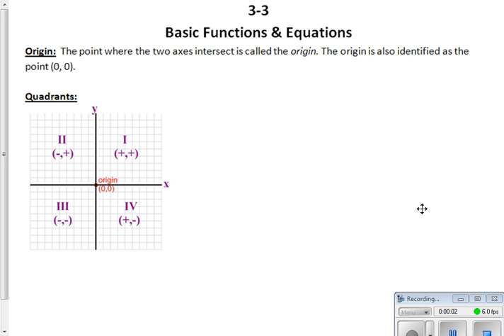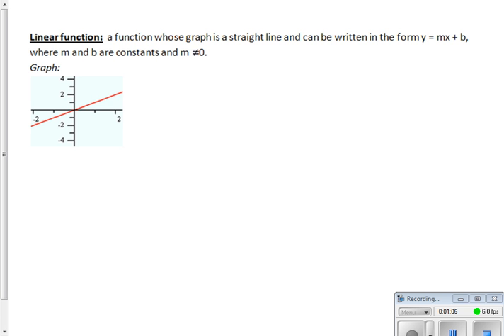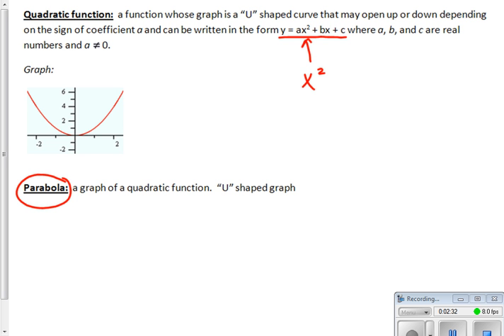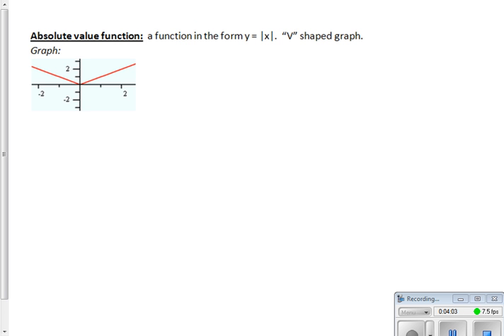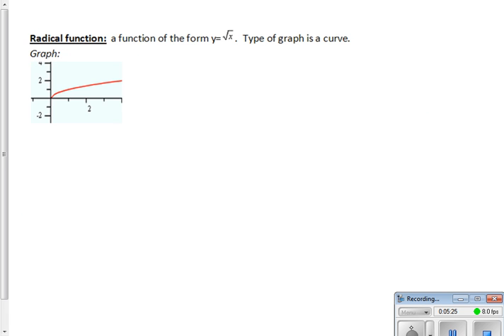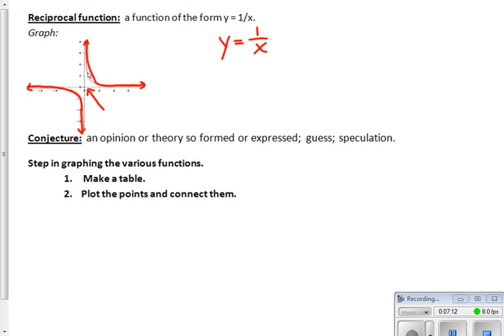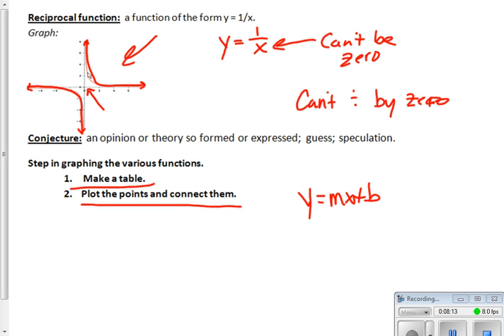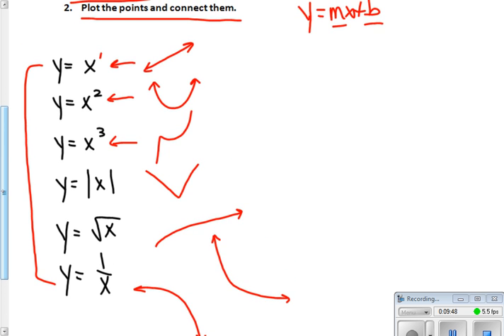Lesson 23 - Basic Functions & Equations.avi